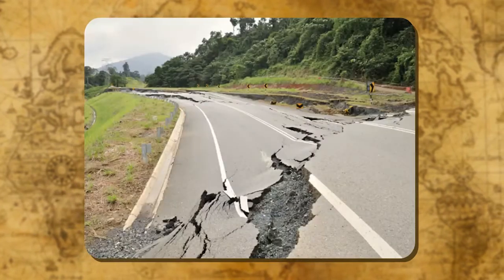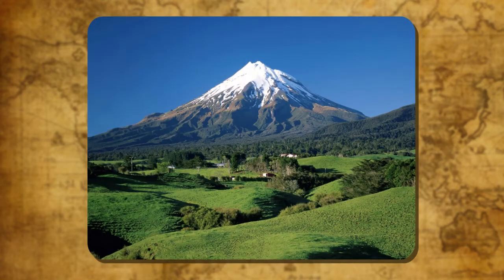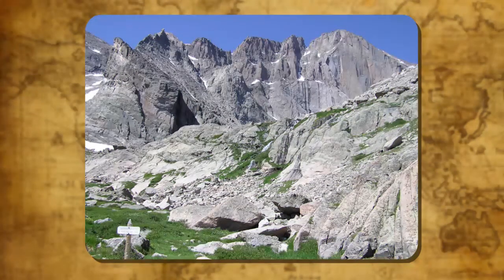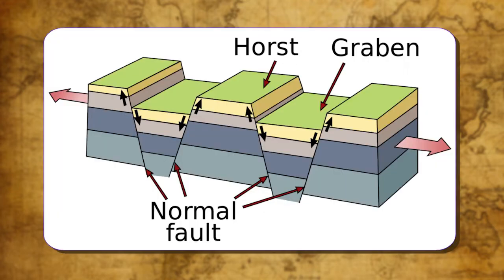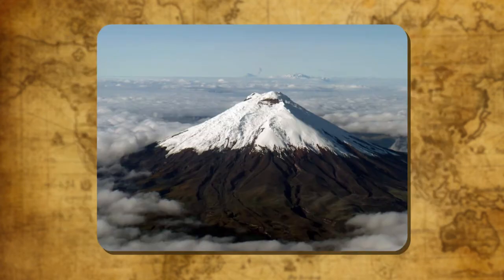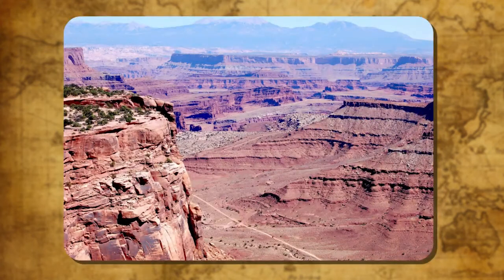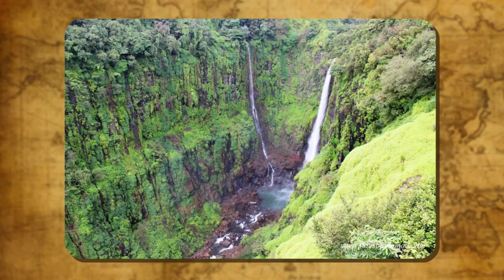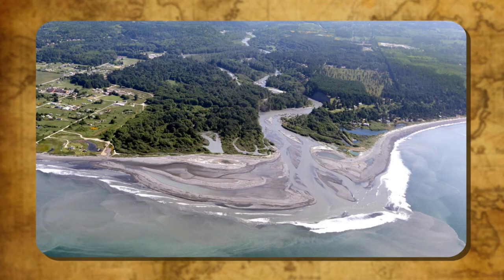MAJOR RELIEF OF THE EARTH CLASS-6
TOPIC  :  ( MAJOR RELIEF OF THE EARTH )
CLASS : 6